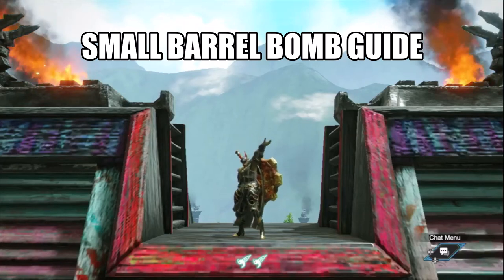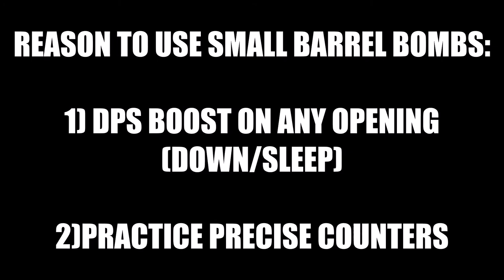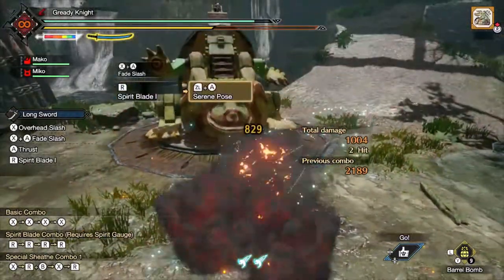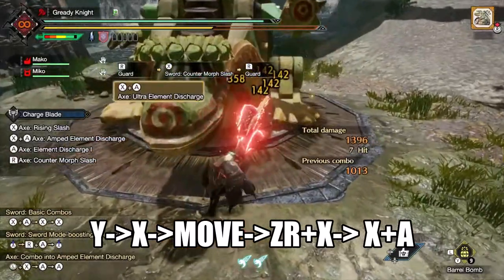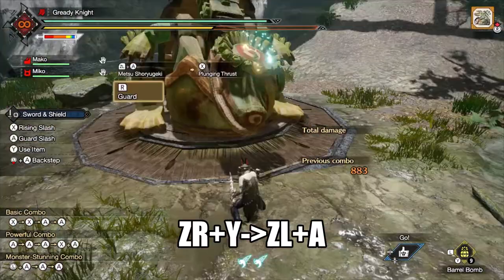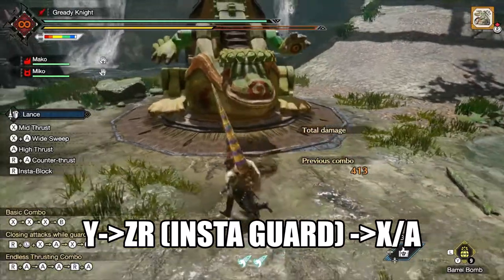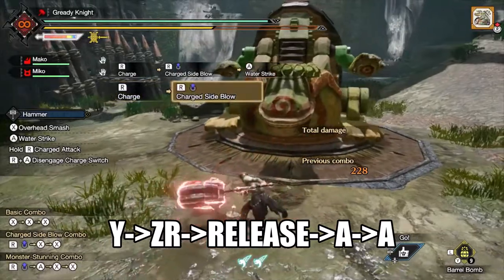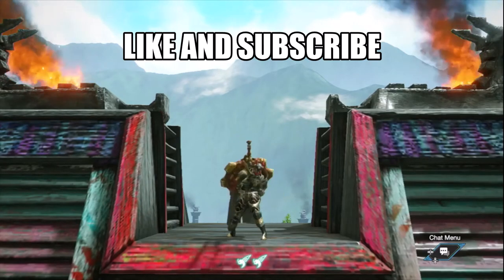Barrel Bomb Countering | MHRise Guide (Version 3.9)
Barrel Bombs Countering is a long sword tech showcased by Peppo(among other players). I went into the lab and tested methods for other weapons to exploit. This video contains the results.

I left in some 'errors' in because I found them to be funny in post editing.

time stamps
0:00 Outro
0:14  Breakdown
1:04 Long Sword
1:49 Charge Blade
2:40 Sword and Shield
3:19 Lance
3:56 Insect Glaive
4:17 Dual Blade
4:29 So that was a lie?
4:41 Gunlance + Heavy Bowgun?
4:55 Thumbnail
5:16 Outro